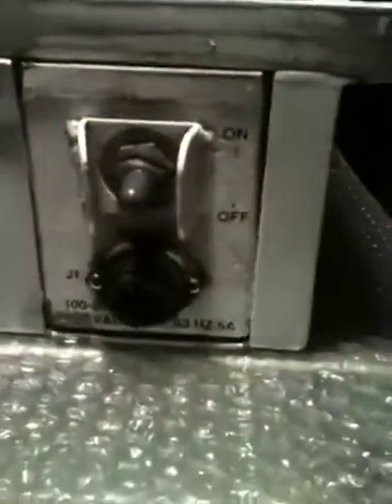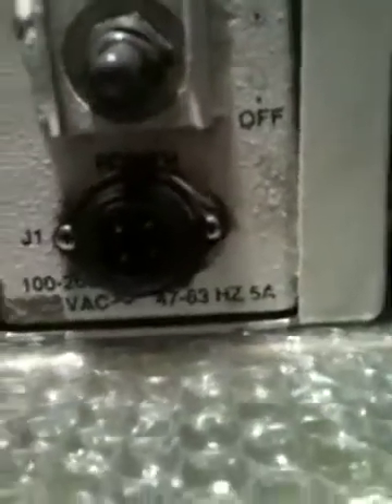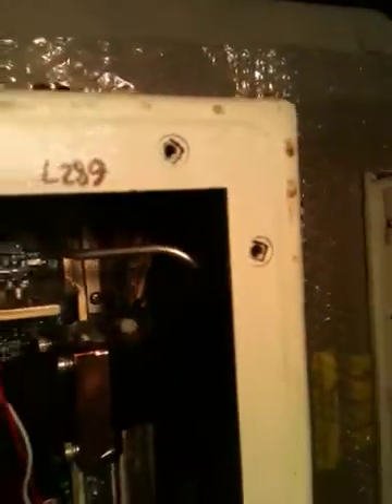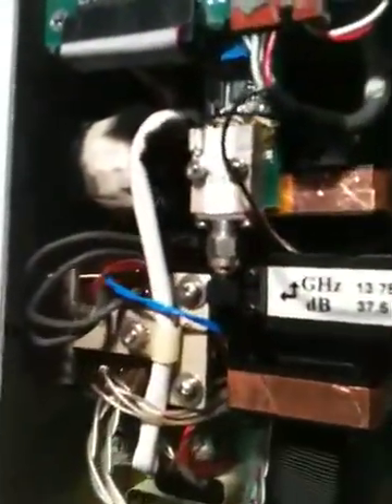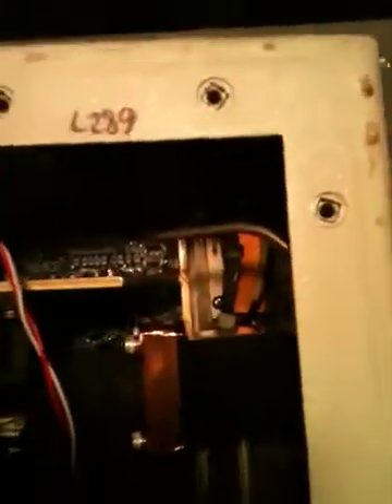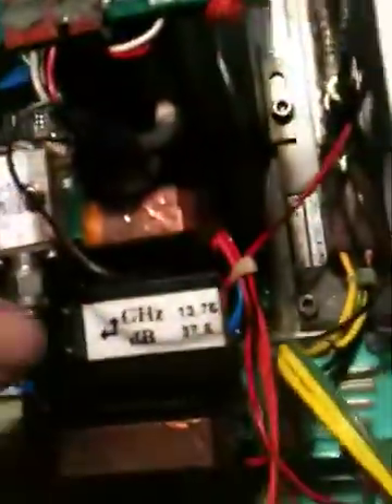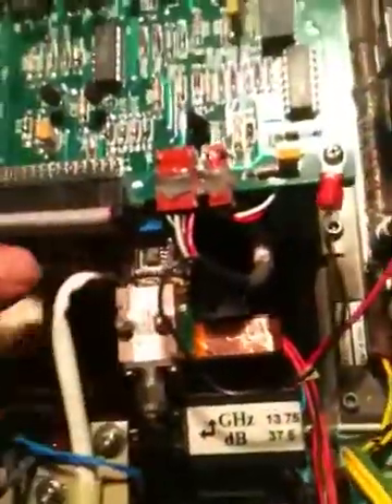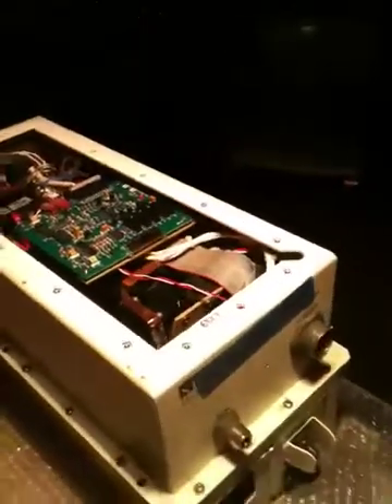BFA-80 xicom TWTA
inside look of one of the units